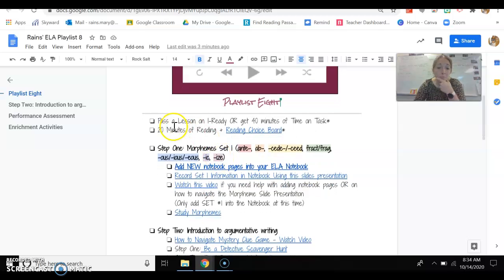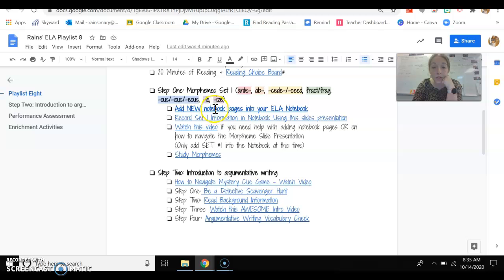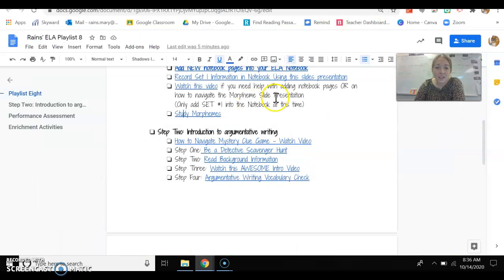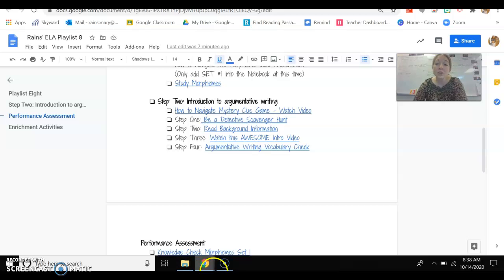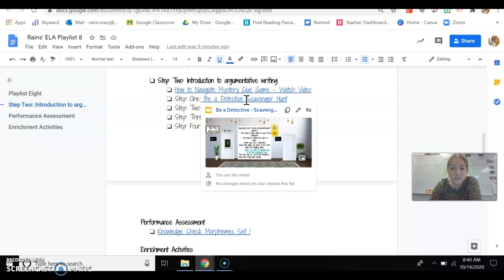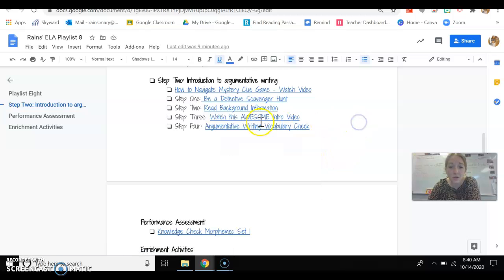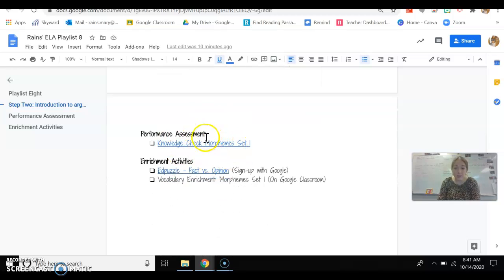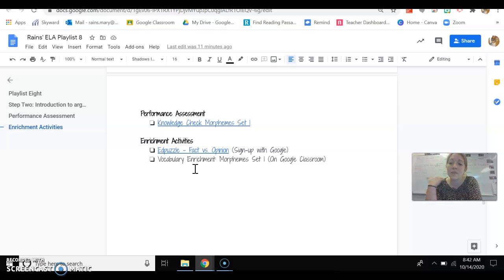Playlist 8 Intro Video